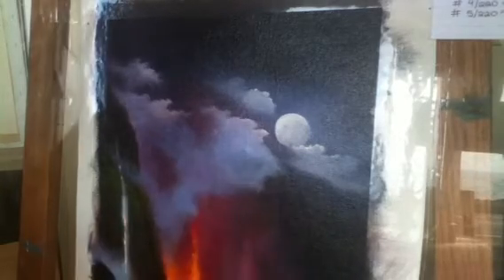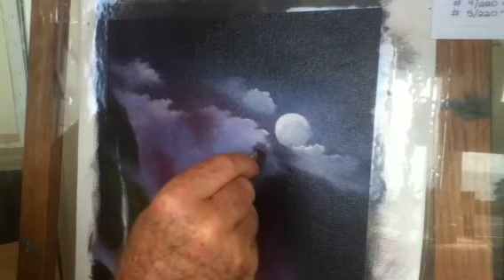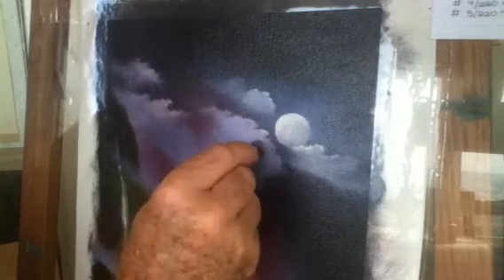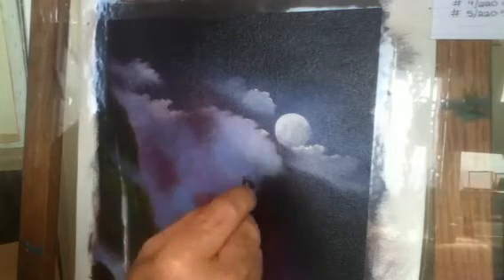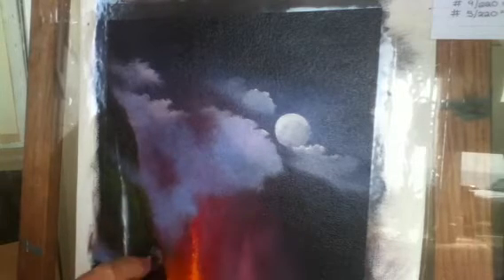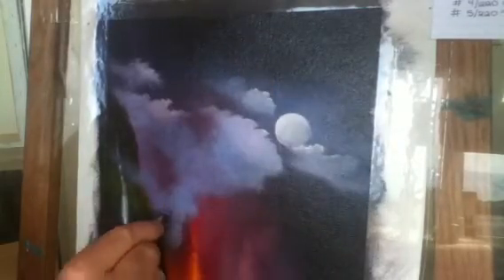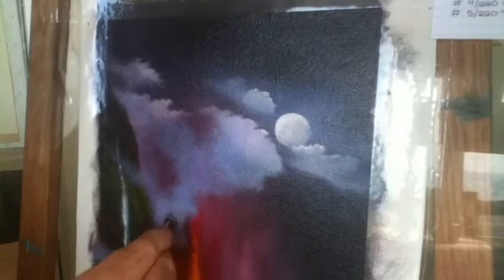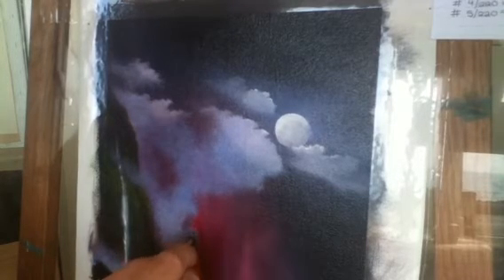Part 5 Volcano Painting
This will be a demonstration of each painting technique I have used in this painting.